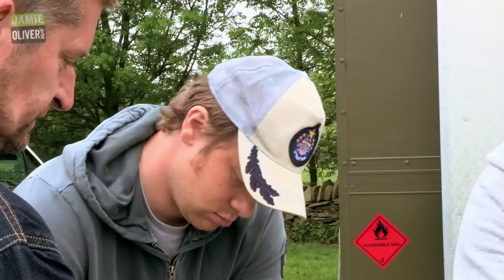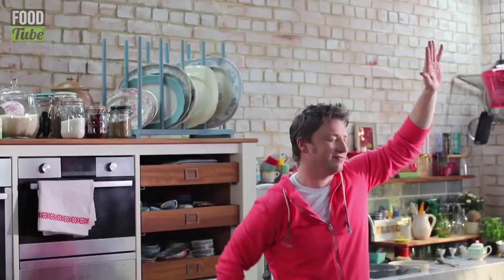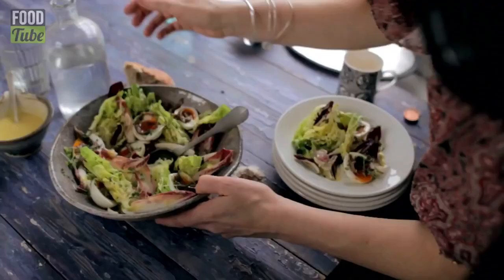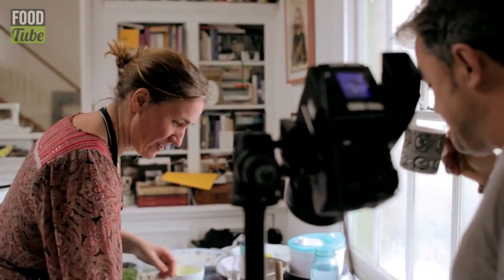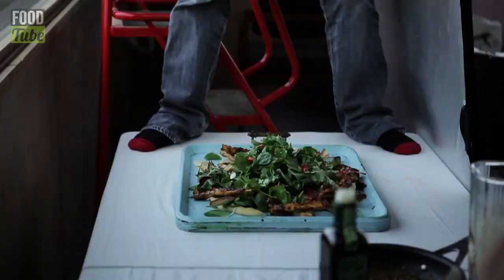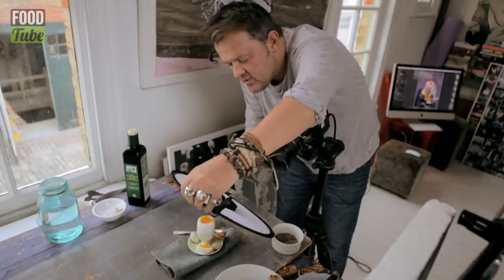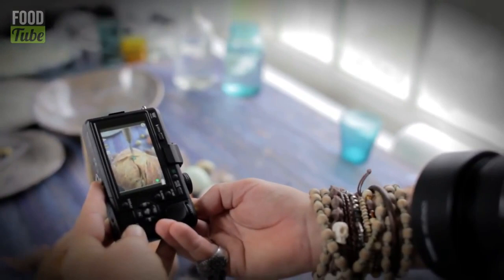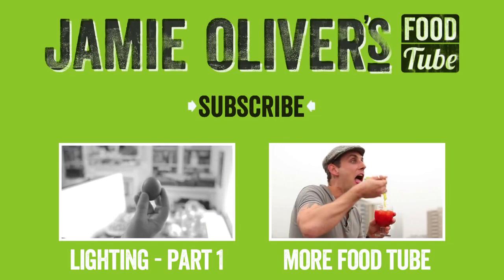Life through the Loftus Lens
Welcome to my lovely channel. My chum Jamie says it better then me. This channel is going to be a place where I can talk to you and show you some tips, tricks and lovely recipes.